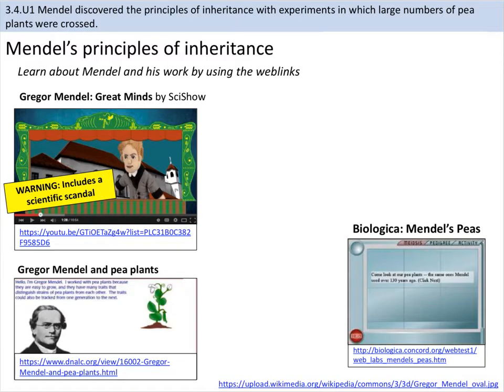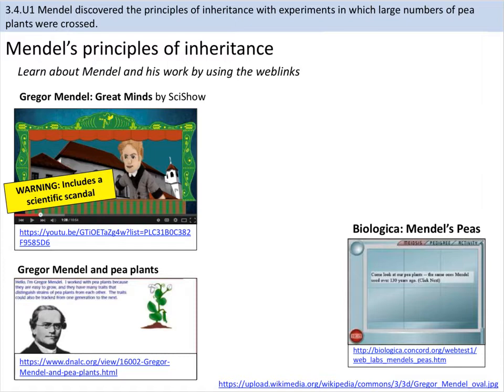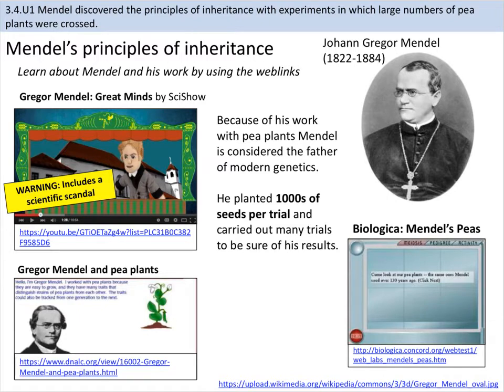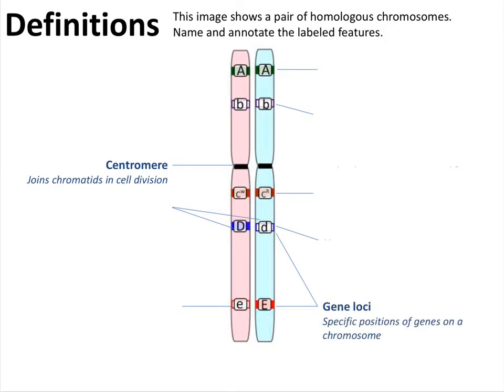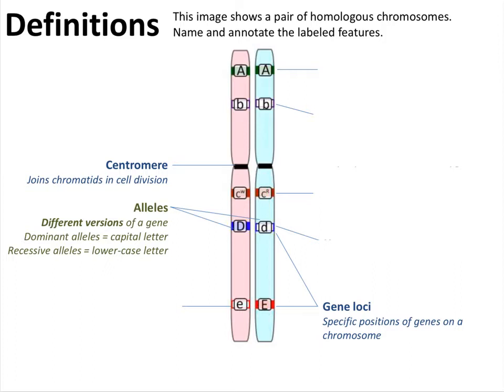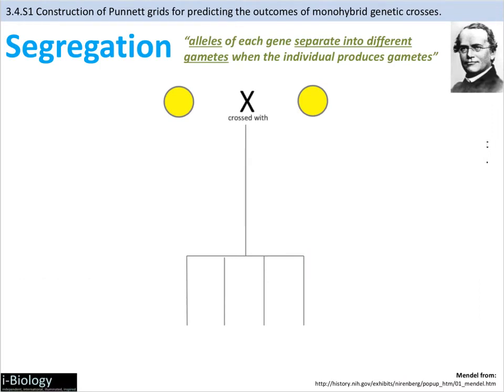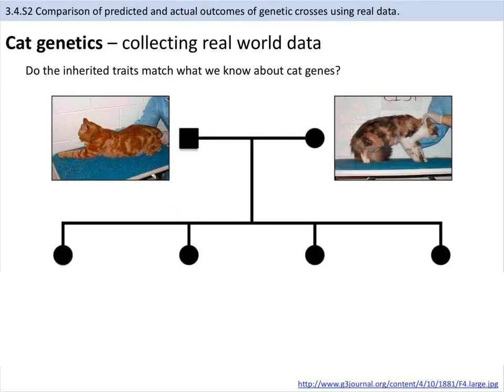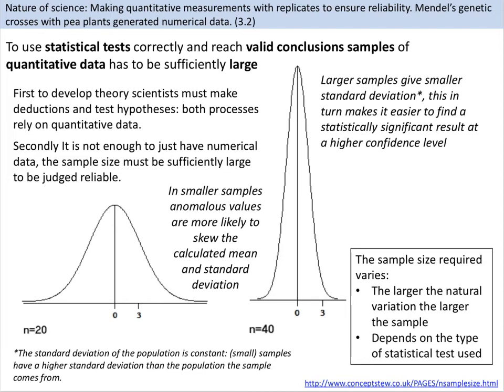Topic 3.4 Inheritance